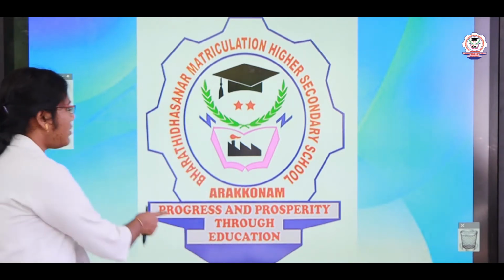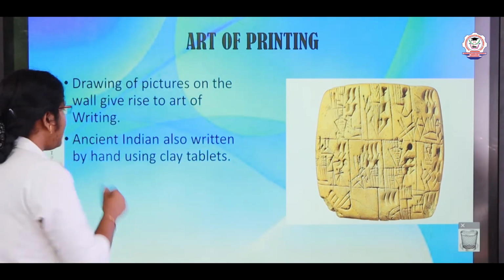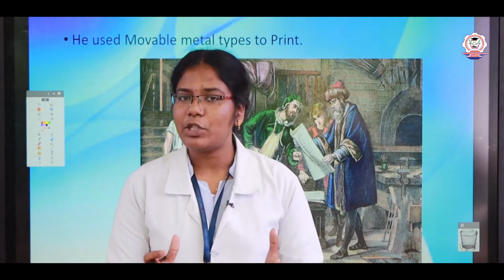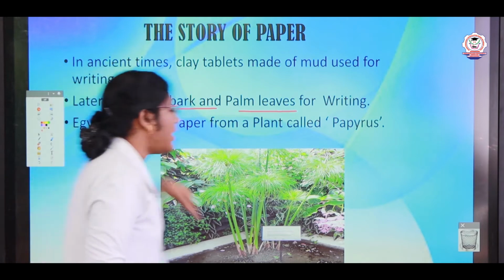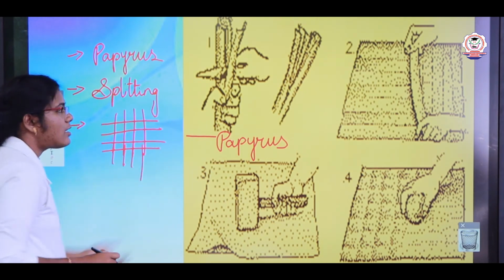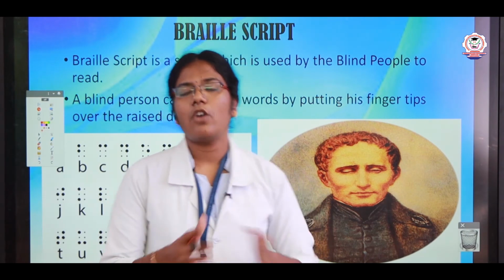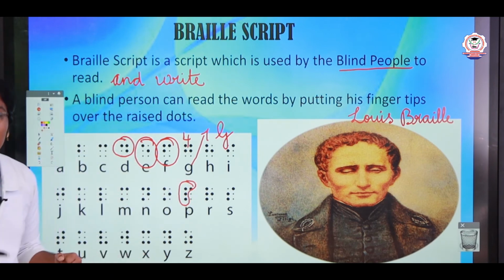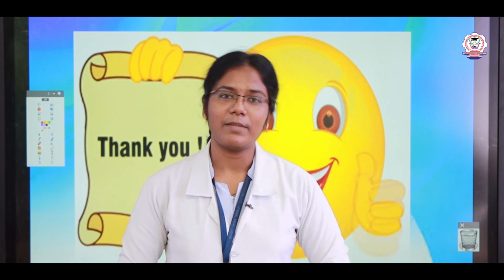Social Science | World of growing knowledge | Part 2 | BMHSS